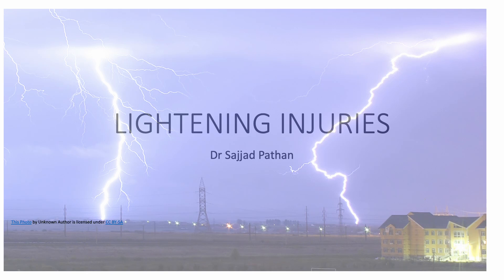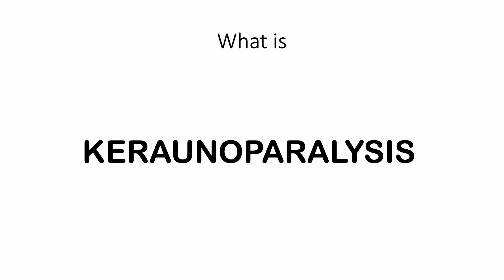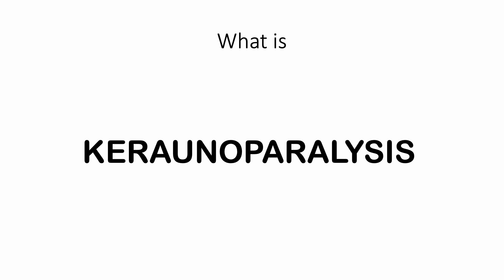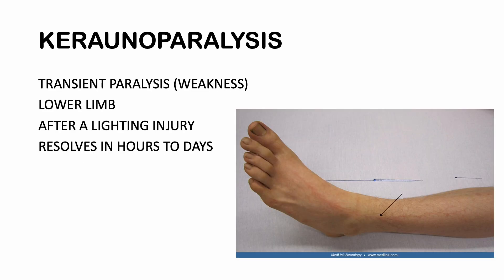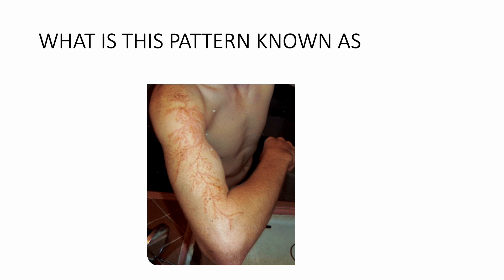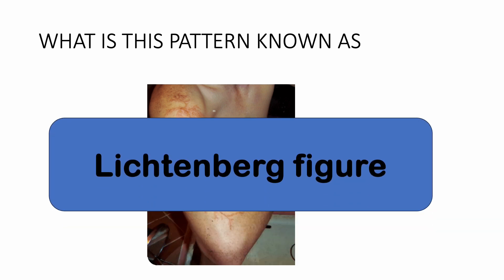Lightening injuries: EM Boards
medicine practice questions

Happy Reading